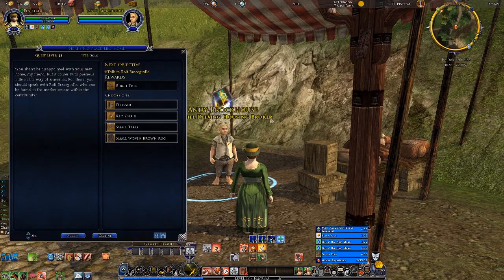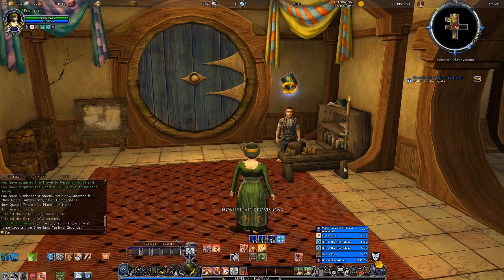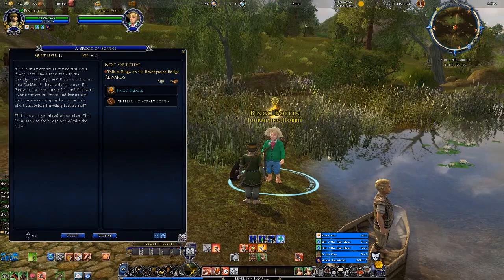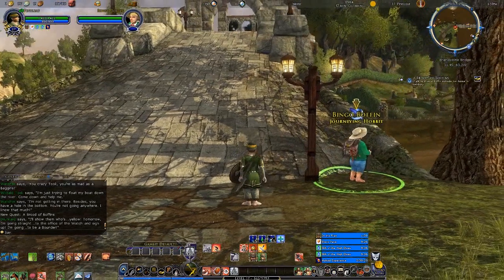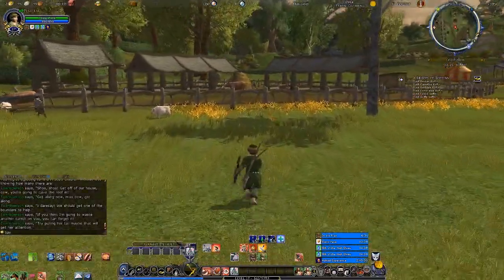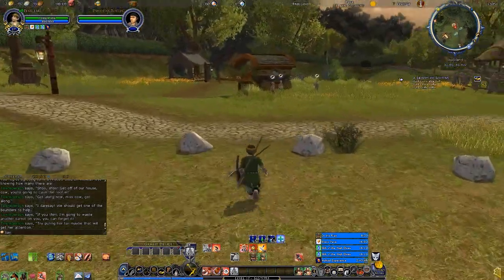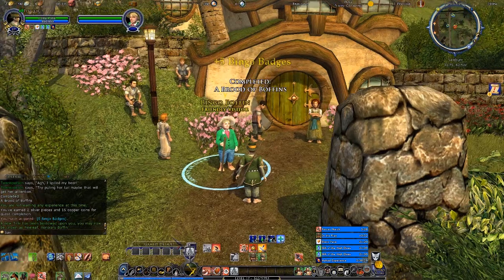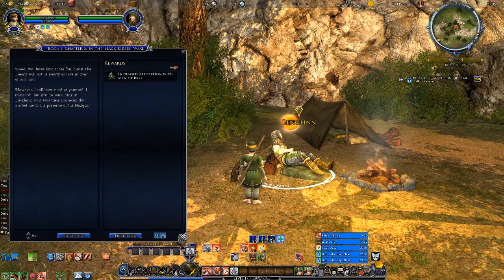The Complete Pineleaf S1 Episode 13: A Brood of Boffins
Where we meet a few first cousins, once removed.

In this series, I am using the following plugins:

TitanBar

Welcome to my completionist playthrough of The Lord of the Rings Online.